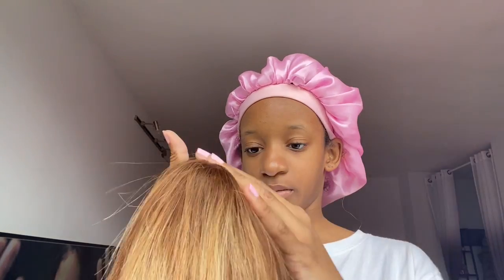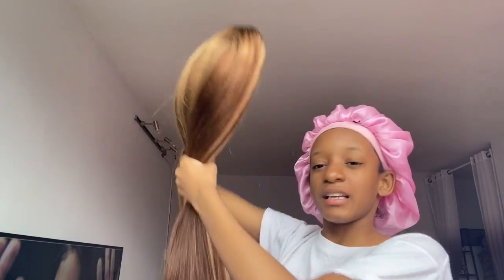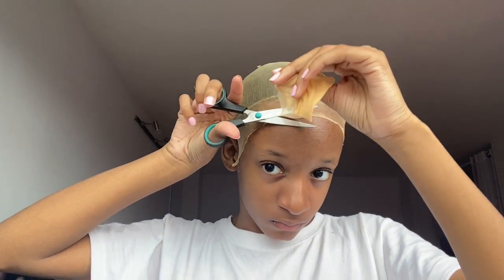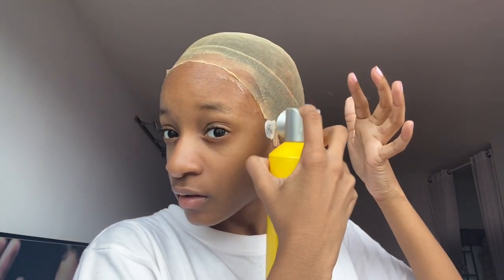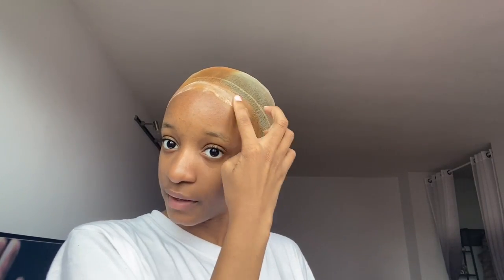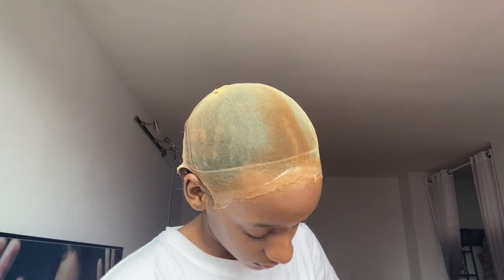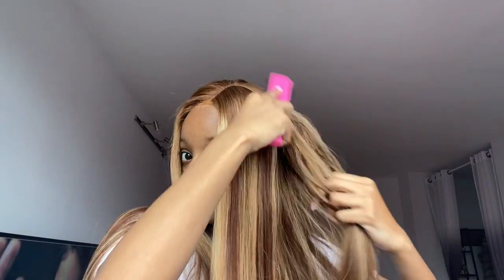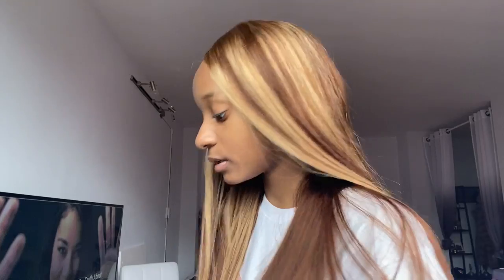This Is The BEST BLONDE PRE-COLORED WIG EVER ! Ft . UNICE HAIR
Using My Special Code Get $20 OFF ：YTBJUNE20
●▬▬▬▬▬ ❤ALI UNICE HAIR❤ ▬▬▬▬▬●

Hair Information: 24 inches 150%  Brazilian  Blonde Brown Pre-Plucked Straight Wig
Amazon UNice hair